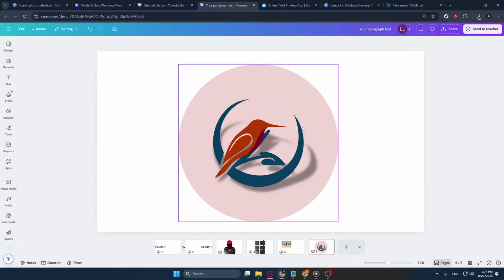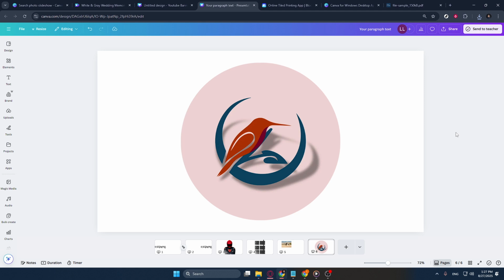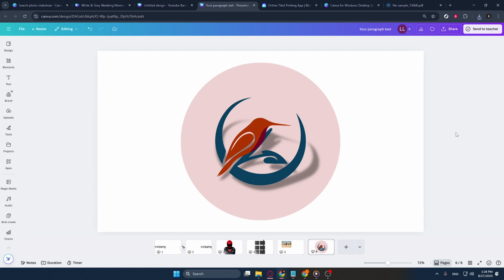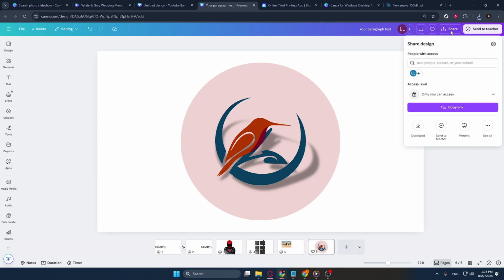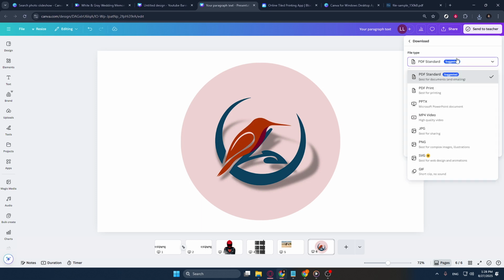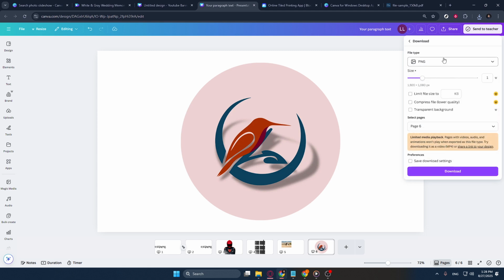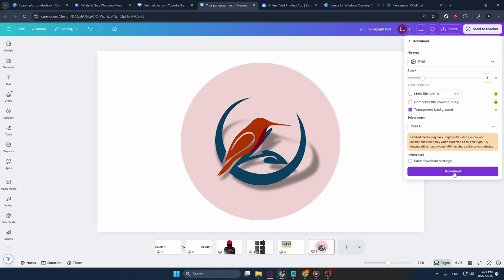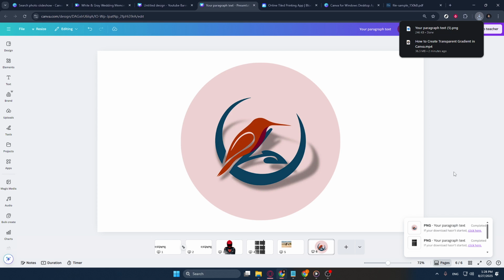How To Create A High Resolution Logo (Canva Pro) [2026 Guide]